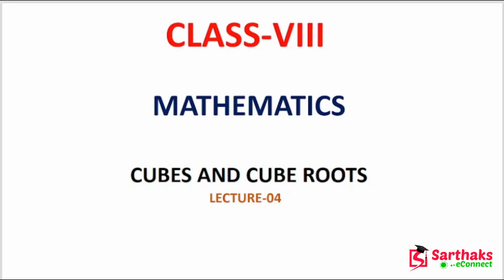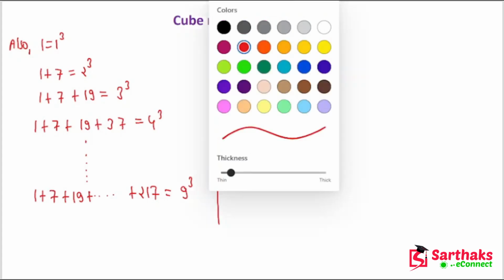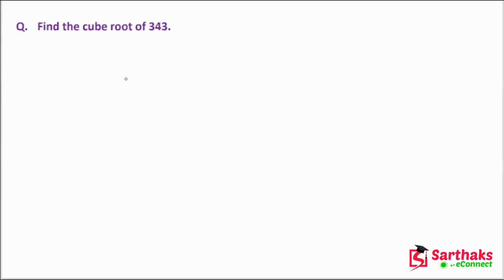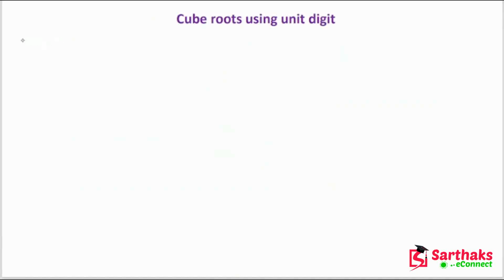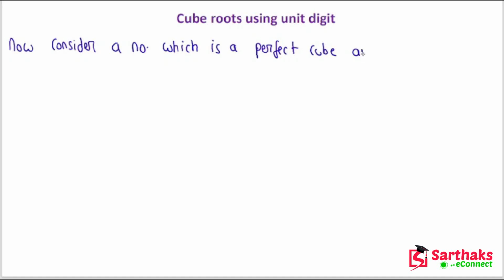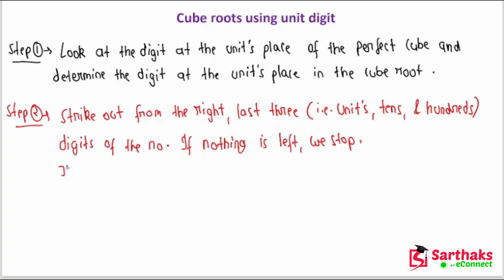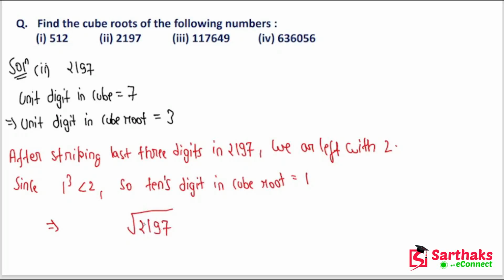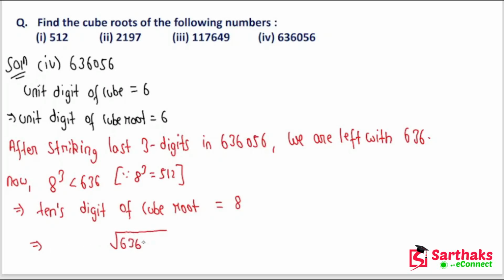Cubes and Cube Roots L4 | NCERT Class 8 Maths